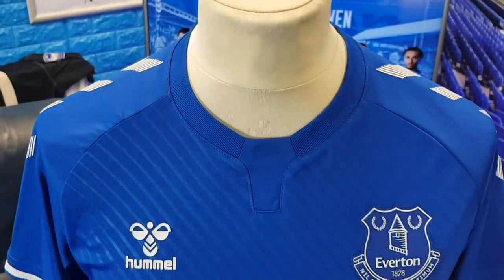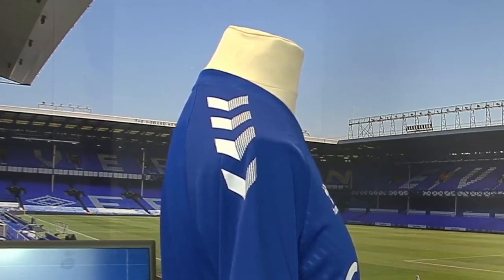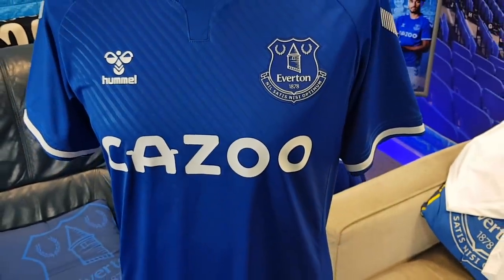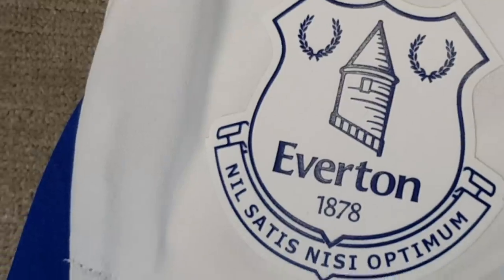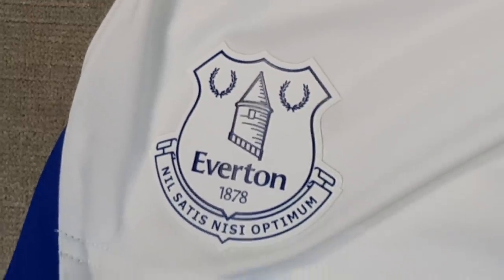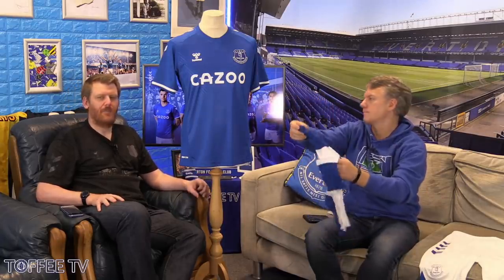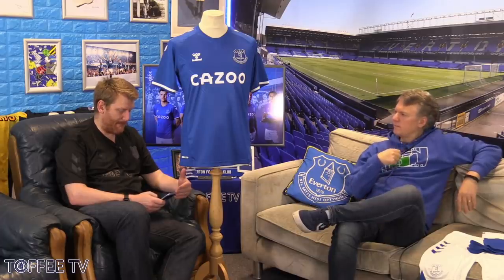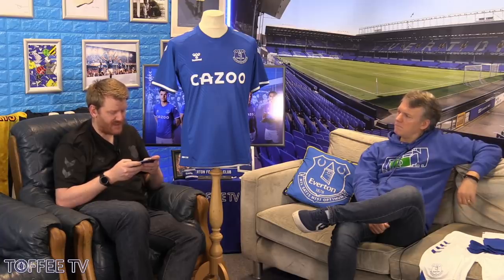EVERTON HOME KIT 2020/21 Unveiled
Everton has unveiled its first home kit from new technical partner hummel – fusing innovative, environmentally-responsible production methods with a design incorporating the Club’s iconic Z-Cars anthem.

The new 2020/21 home kit will include hummel’s iconic chevrons across the shoulders and sleeves of Everton’s famous royal blue jersey for the first time.

The kit pays tribute to the Club’s iconic Z-Cars anthem with an image of the song’s soundbar expanded and embossed diagonally across the shirt. Finished with slick blue and white piping on the sleeves and a round neckline, the look of the shirt is clean and minimalist.

The traditional white shorts feature the hummel chevrons in blue contrast on the outer leg. The kit is completed with white socks complementing the rest of the strip with blue chevron detail on the front.

SOCIAL

Presenters : Peter McPartland & Barry Cass
Video Editing : Billy Minshall
Graphics By @JoeDoesDesigns